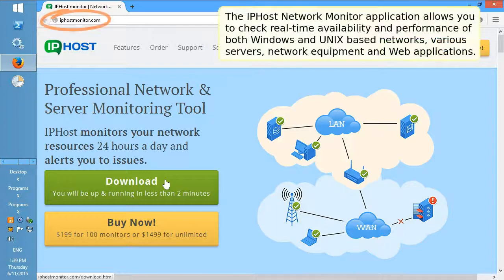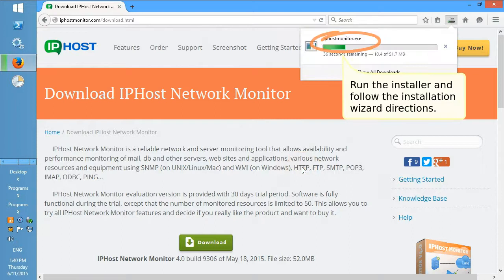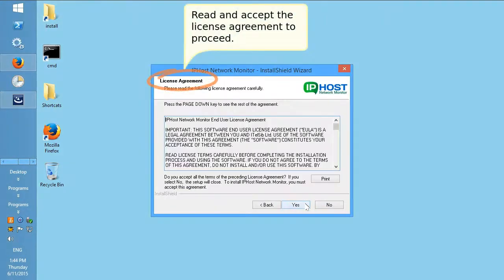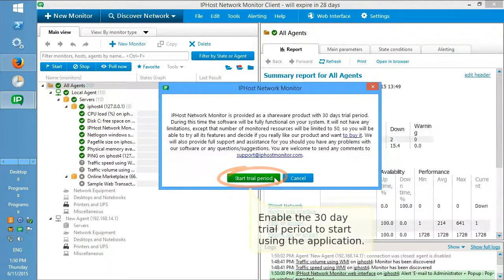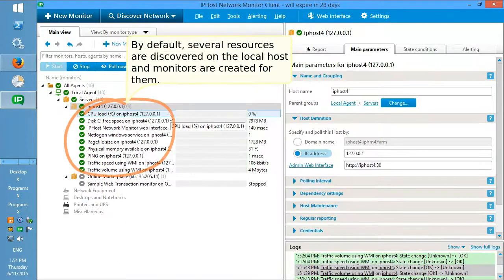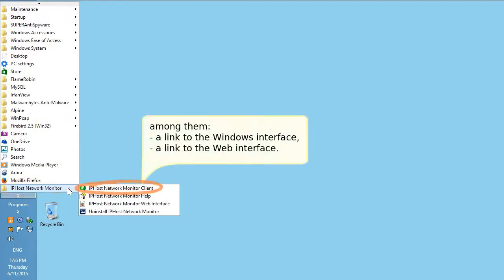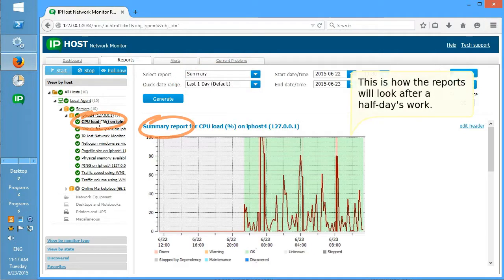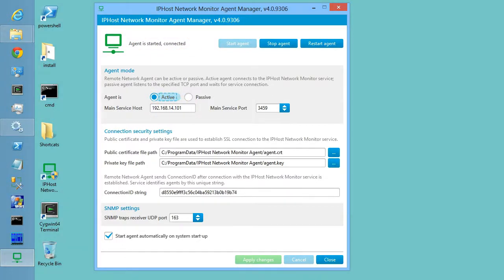IPHost Network Monitor application installation